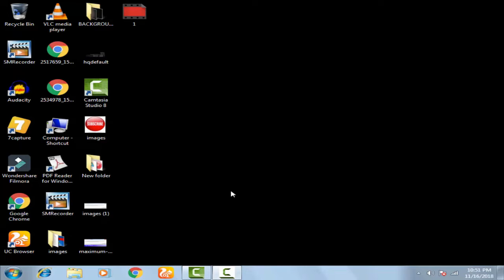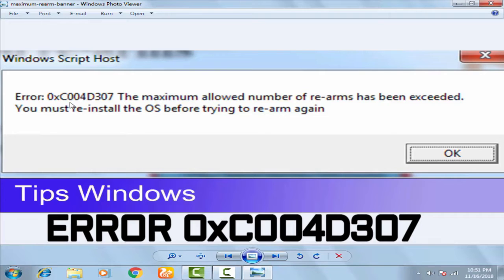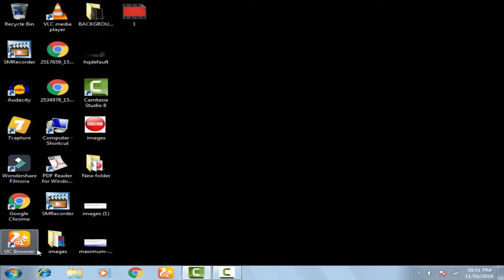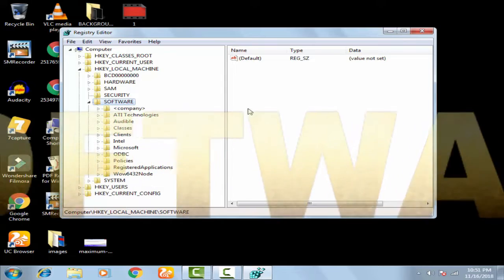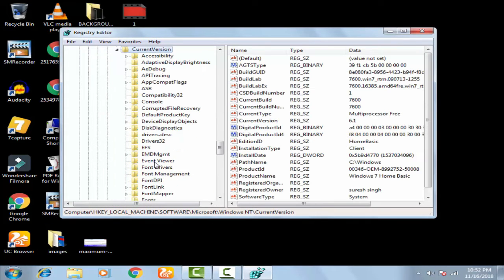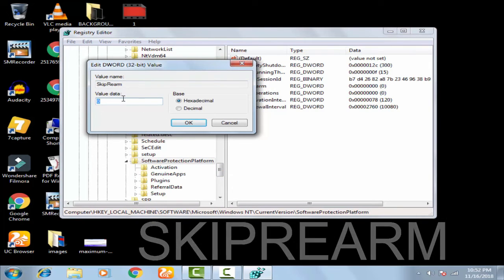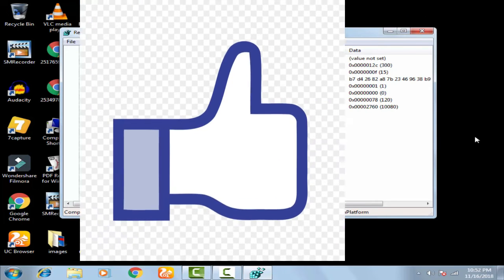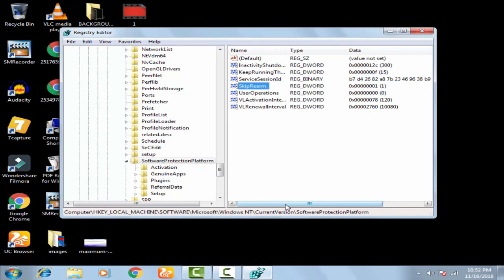FIX Error: 0xC004D307 The maximum allowed number of rearms has been exceeded/ SLMGR command FAIL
IN THIS VIDEO I HAVE SHOWED THAT HOW TO RE ARM OR SOLVE THE ERROR THE MAXIMUM NUMBER HAS BEEN EXCEEDED TO RE ARM PLEASE REINSTALL THE WINDOWS